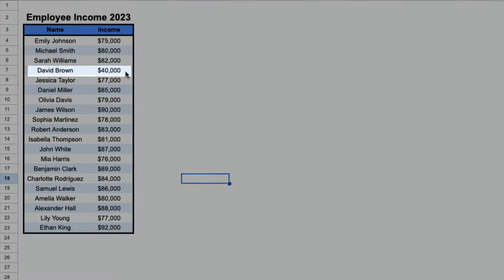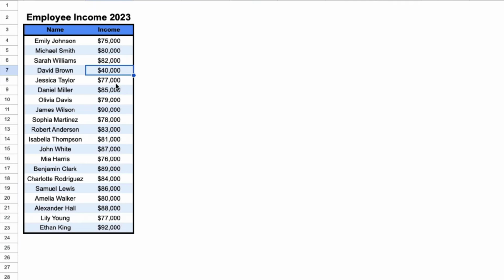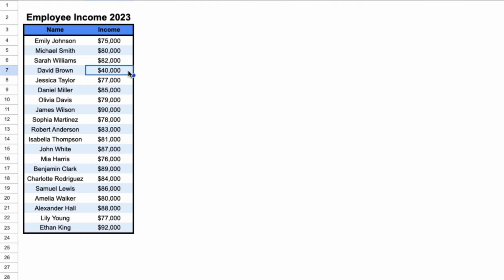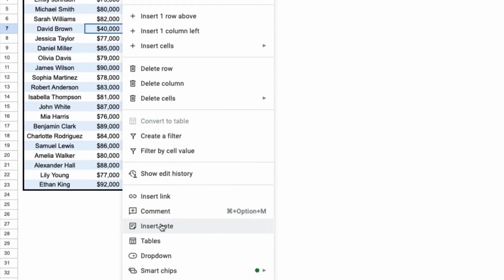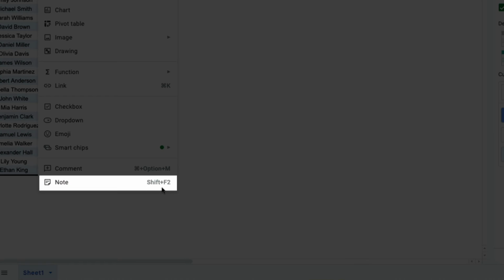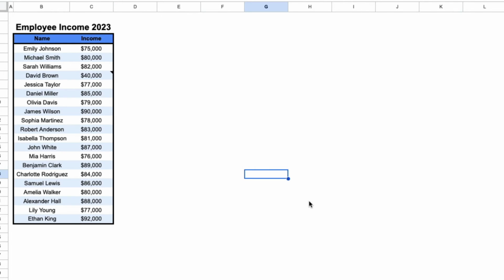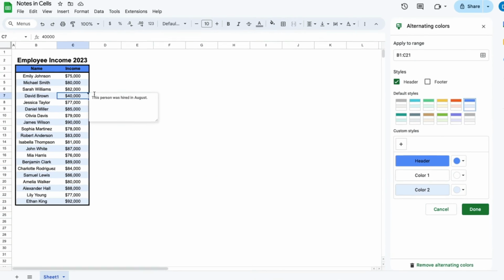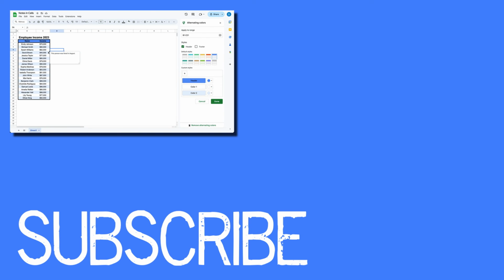How to Add Notes to Cells Google Sheets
In today’s video, I'm going to show you how to add notes to cells in Google Sheets. This is a super handy feature for adding extra information or reminders without cluttering up your spreadsheet.

Join me as I walk you through the simple steps to add notes to your cells in Google Sheets. You'll learn how to insert, edit, and manage notes to keep your data organized and informative. This tutorial is perfect for anyone looking to enhance their spreadsheet with detailed annotations.

By the end of this video, you'll be a pro at using cell notes in Google Sheets. Let’s get started!